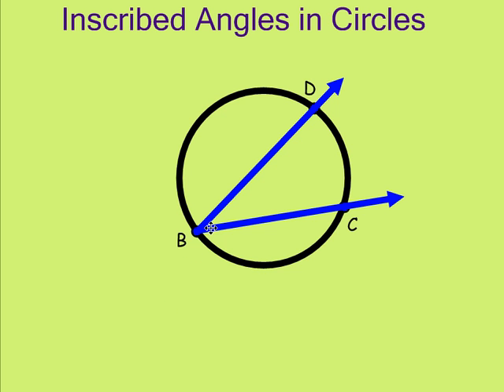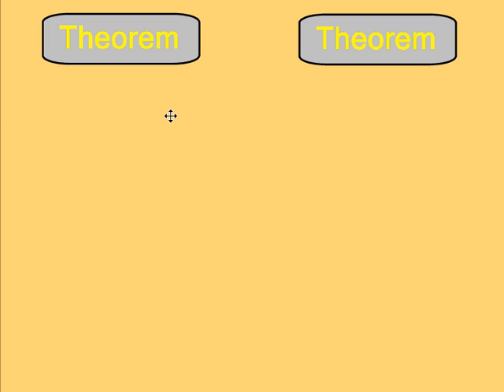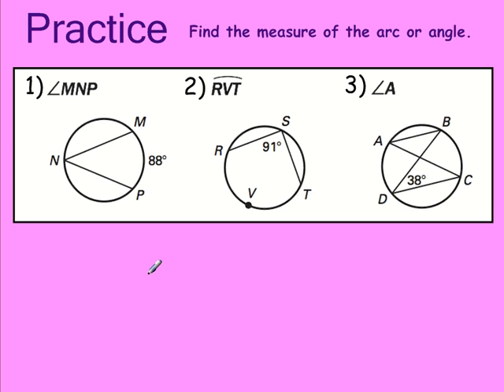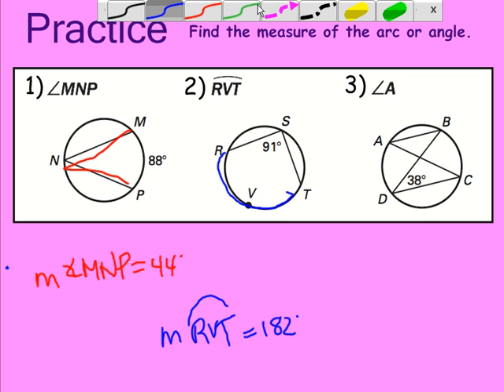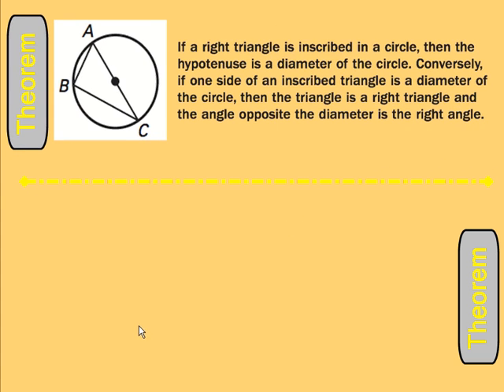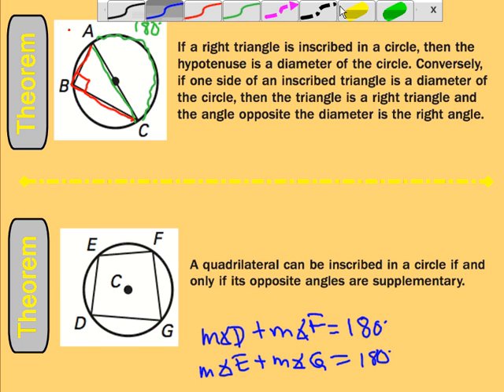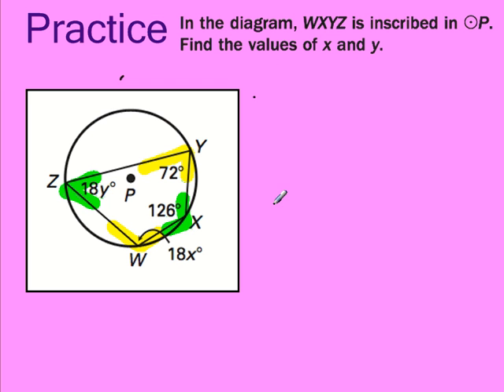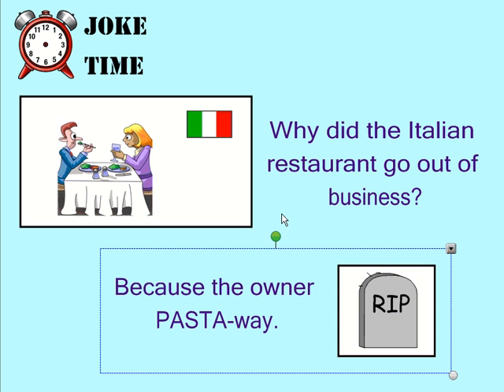Geometry 10.3 Video